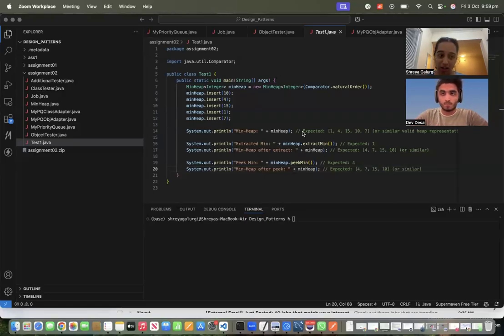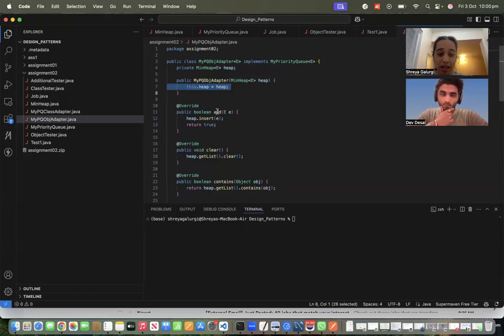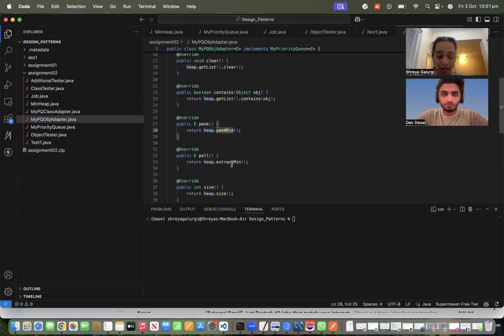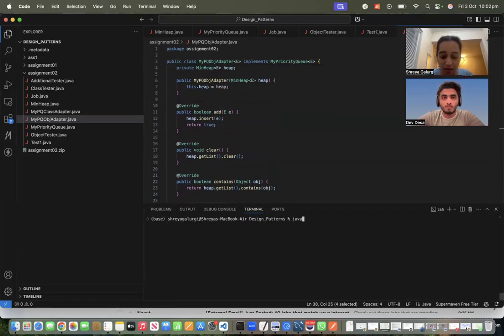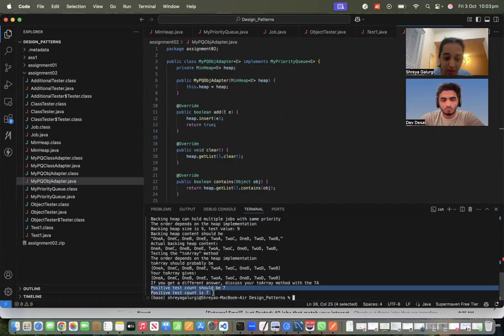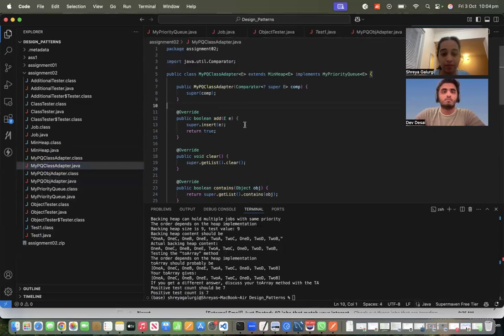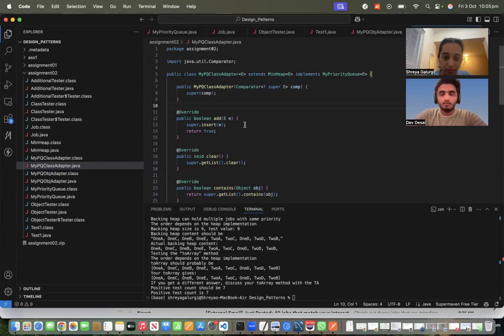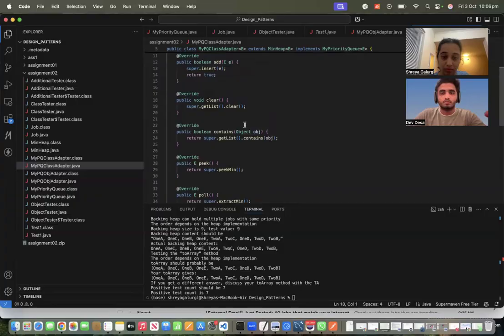Adapter Design Pattern